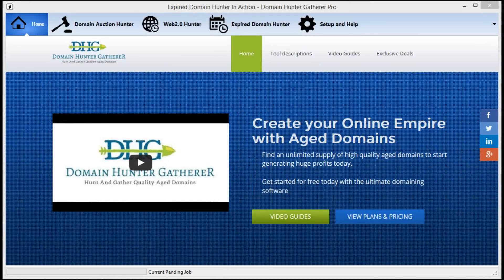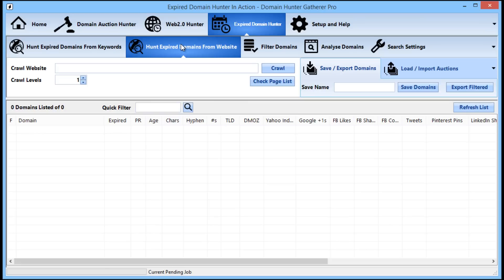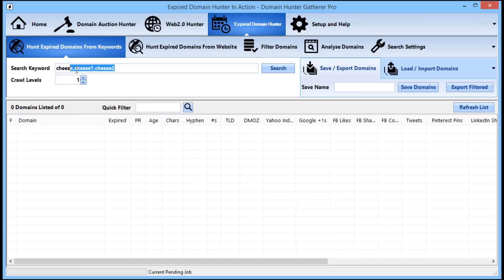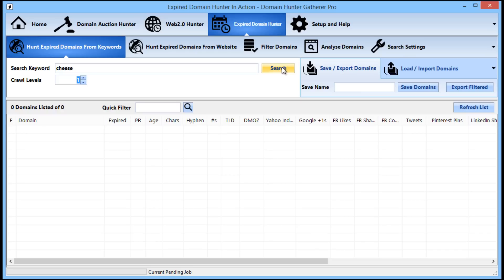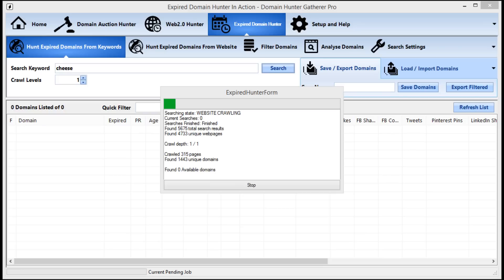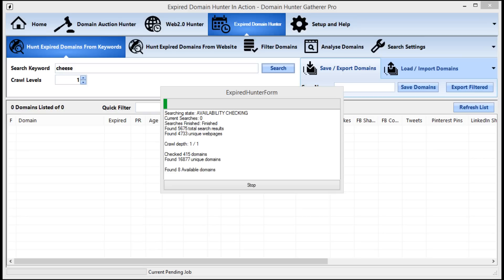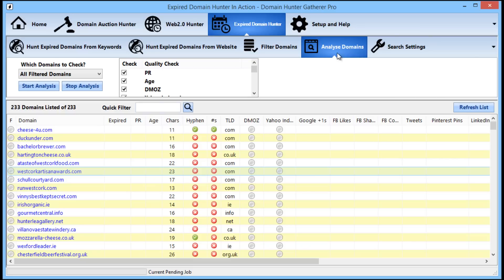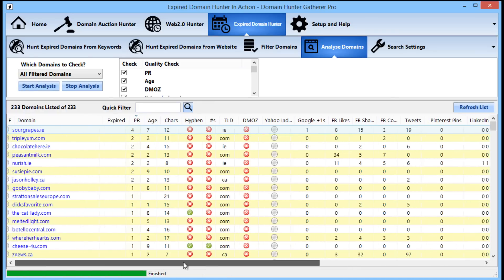Find Expired Domains - Domain Hunter Gatherer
People pay many thousands for quality aged domains but now that cost is no longer necessary as you can find your own niche related aged domains along with their backlinks, traffic and social shares for the small cost of registering a domain.

Domain Hunter Gatherer makes it very simple to find hundreds of domains for any niche with history.

See how easy it is to find large lists of domains including domains with PR, backlinks, great stats and history. All of these domains can be had for $12 or less. There is nothing on the market that is as quick, easy to use or as fully featured as Domain Hunter Gatherer.